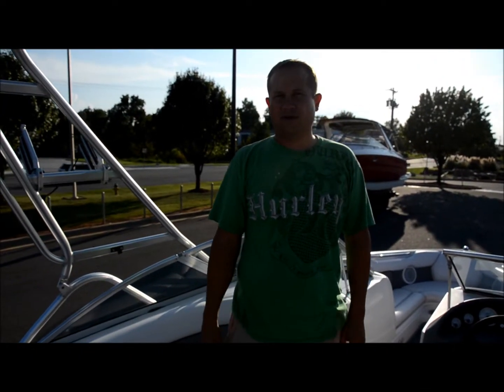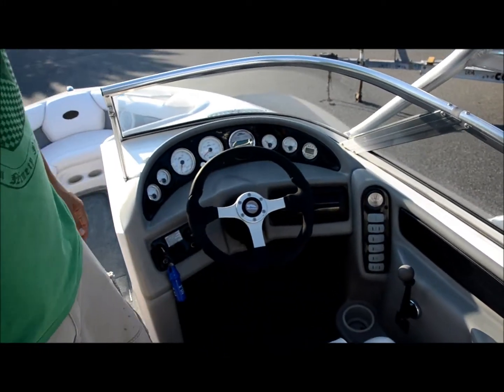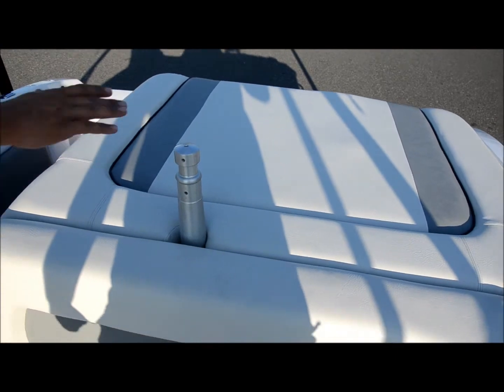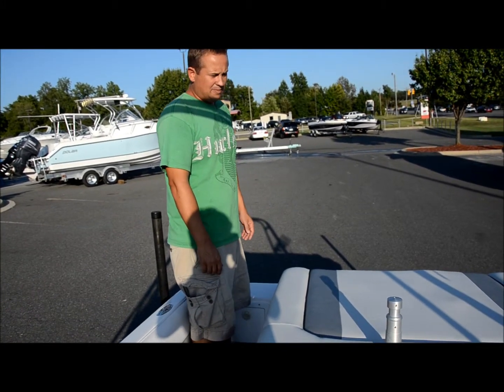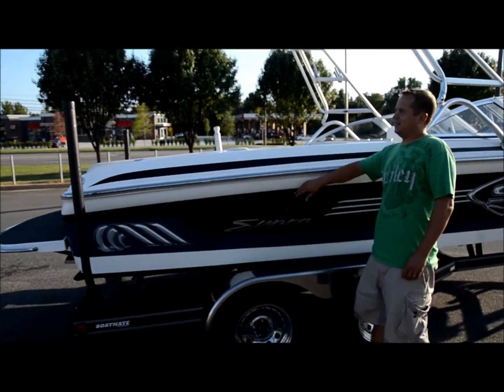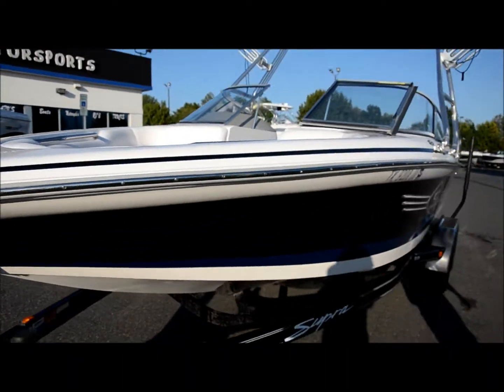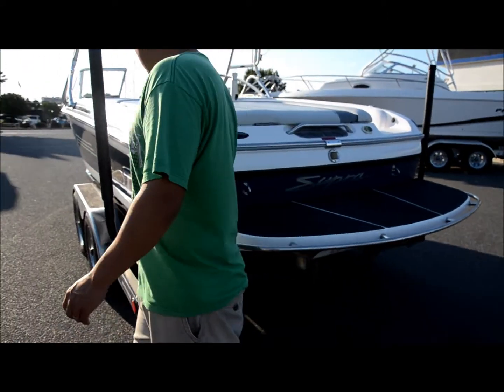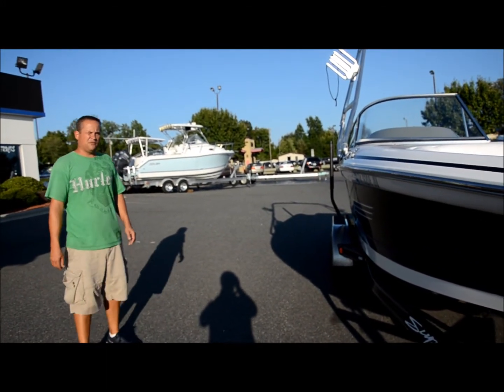2002 Supra Launch SS Overview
Your looking at a Sweet Supra Launch SS